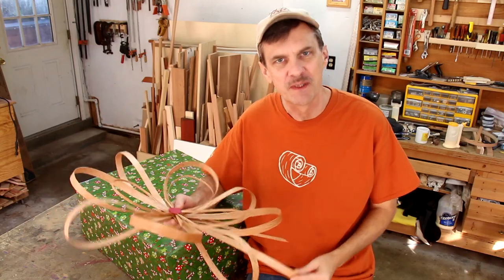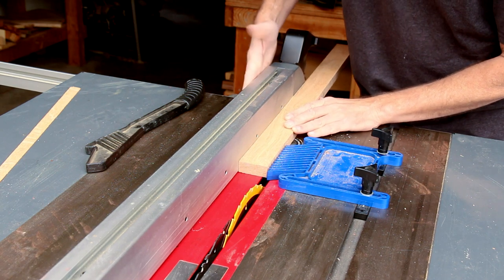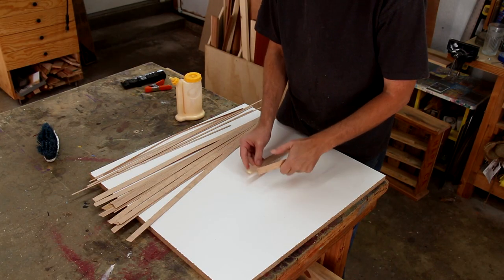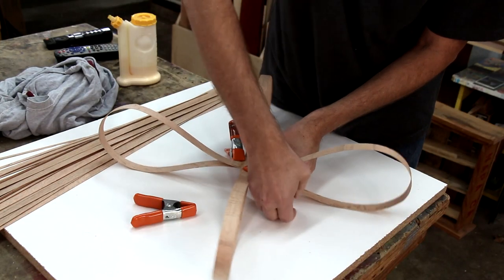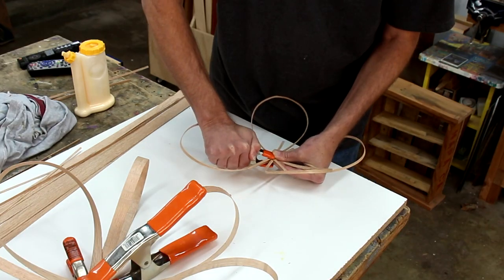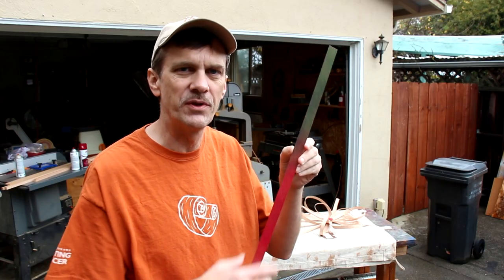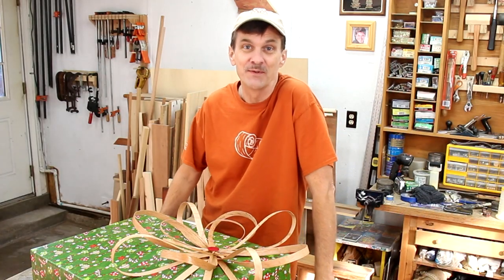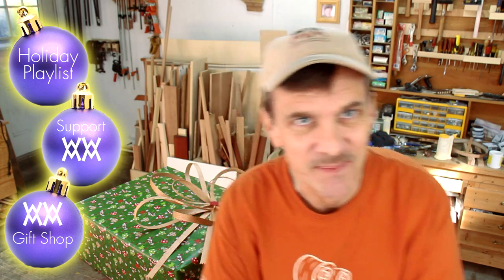How to make a wooden gift bow or wreath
Something a little different to decorate your home with this holiday season. Super easy-to-make oak gift bow. Read more about this project here:

Woodworking For Mere Mortals. Easy woodworking projects every Friday.

MAILING ADDRESS:

WWMM
Category
Howto & Style

"Deck The Halls (Elves and Trumpets Mix)" by spinningmerkaba (feat. James Edwards)